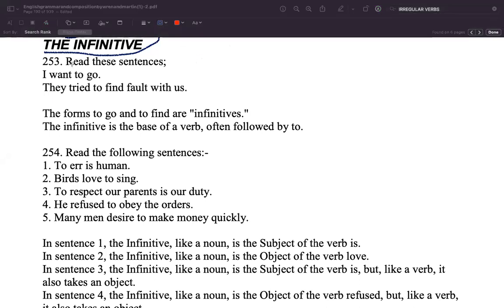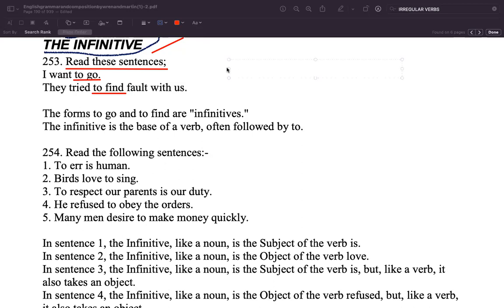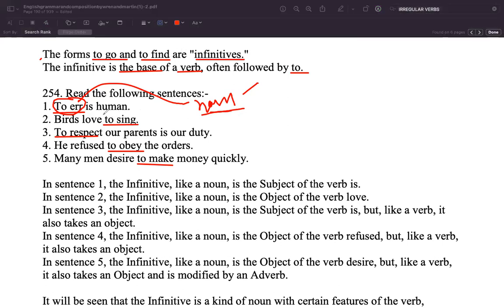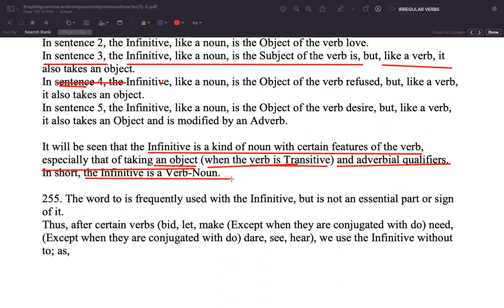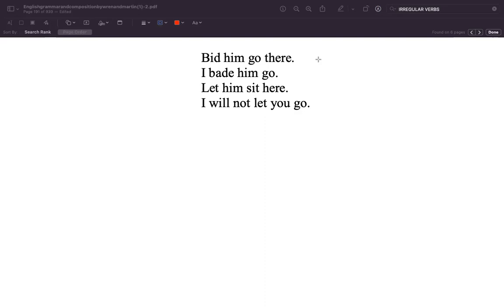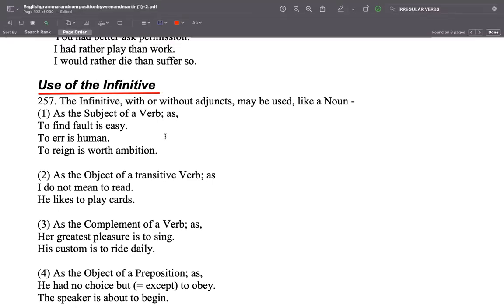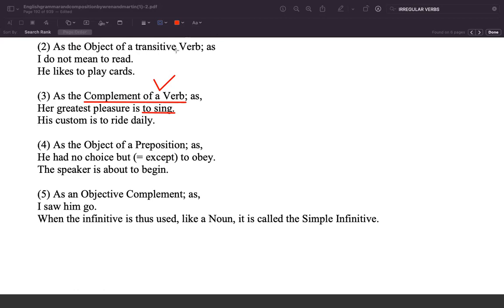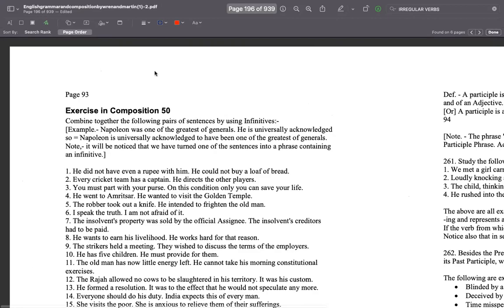Infinitive | Verbs mp4